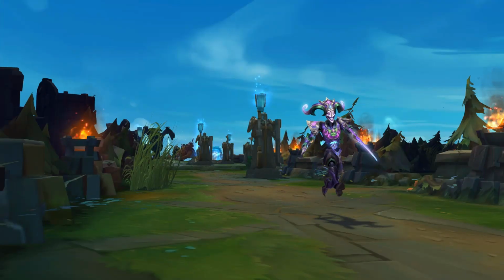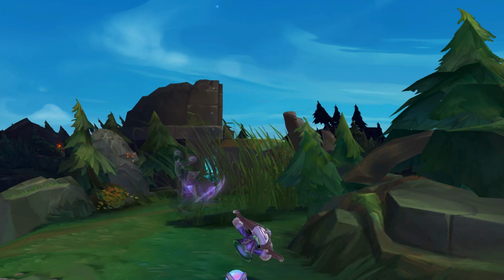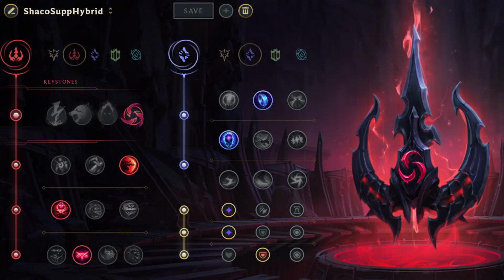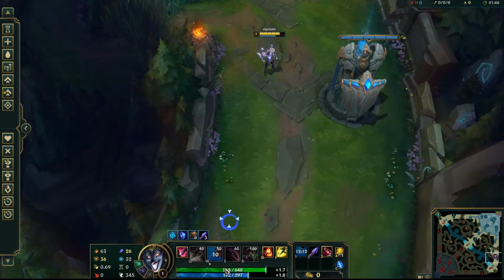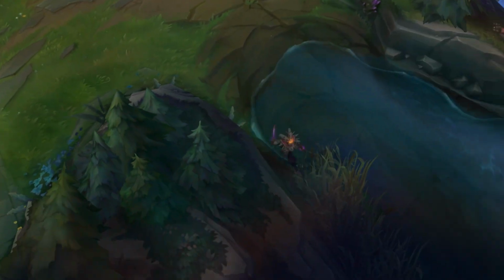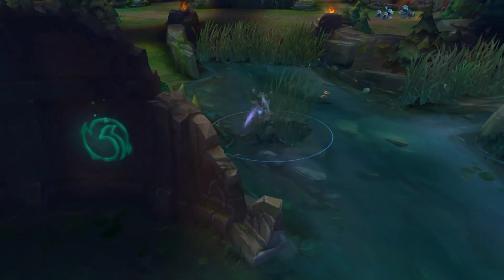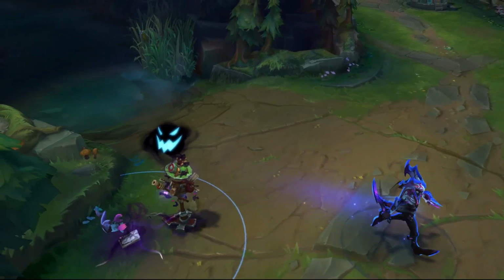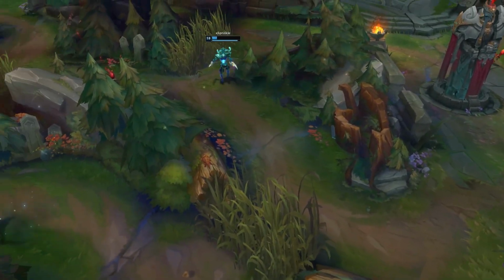🎪xSprinkle's SHACO SUPPORT Guide🎪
I'd like to specify this guide is intended to be fun and may not portray the most 'META' items/runes, those are just the options I play with. Shaco is one of those champs where you can build anything and everything, while still managing to find a way to victory!

I hope you enjoy this light hearted guide, I just wanted to play around more with League Director and further improve upon editing skills. If you're interested in learning more about Shaco, I will include some further inspiring Shaco players below!

I intent do make a video in the future dedicated entirely to Shaco's Clone so we can discuss that essential part of his kit! I'll also be creating an informative video on my outlook on the support role and how I go about playing my favoured position!

-xSprinkle

*** MUSIC ***
Fiddlesticks Dance Music (?) - how does One credit gamefile sounds